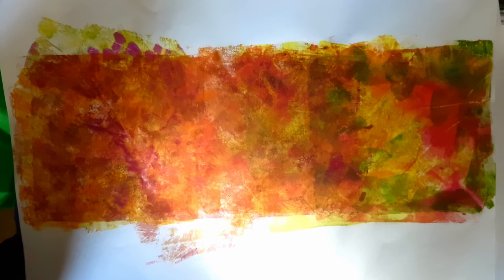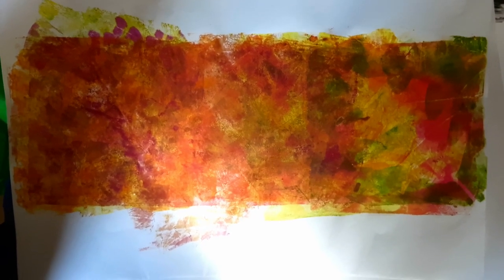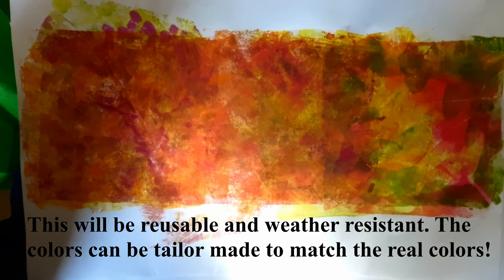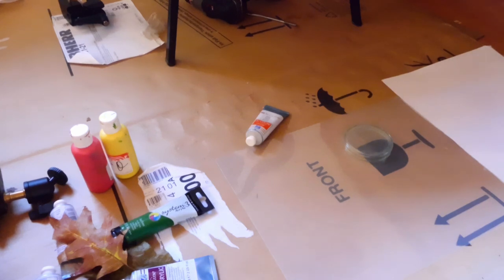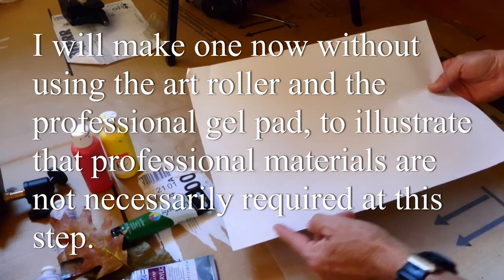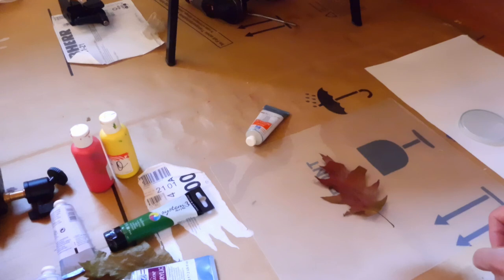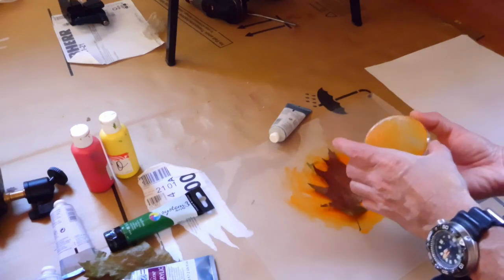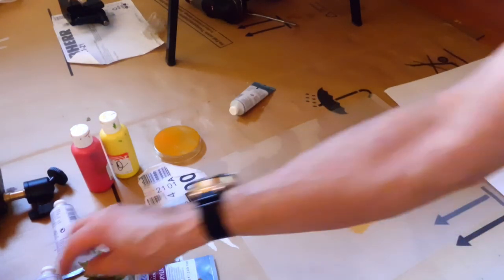Custom camouflage Colors for PCP. Realistic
How I make lightweight, weather resistant, easily changeable  camouflage covers for PCP.
Unlike cloth camo tape, these covers will not get snagged up on bushes etc. Essentially, they are silicone coated paper covers, which are tear resistant as well.
I made 2. The first one i show you is made with professional artists tools and paints, the second one is made with semi pro paints and a small glass disc and a piece of flexible plastic-no fancy stuff. The paper is 80gsm A3 printer paper.
Here I show you how I make them and show one fitted to a moderator.

Chapters
00:10:20 the comparison with real plants